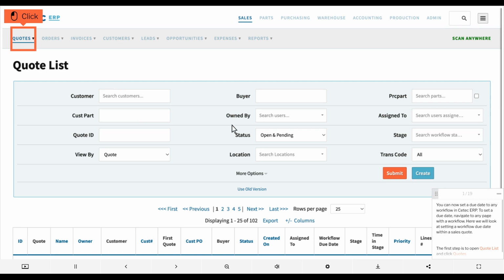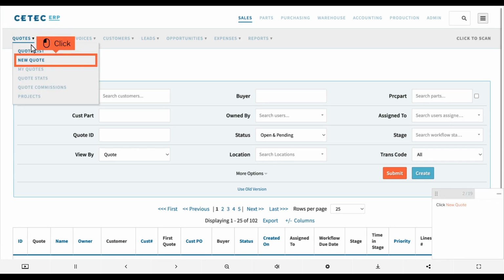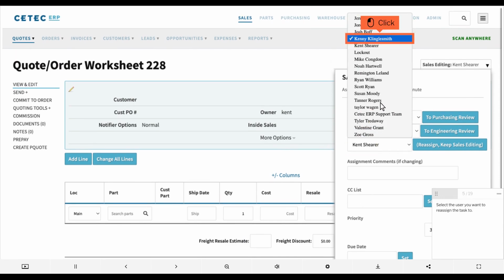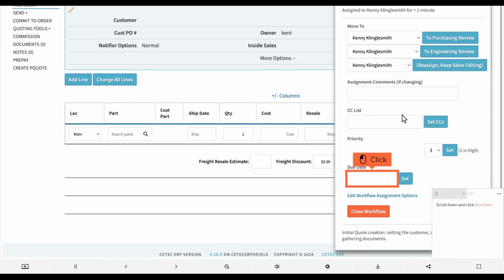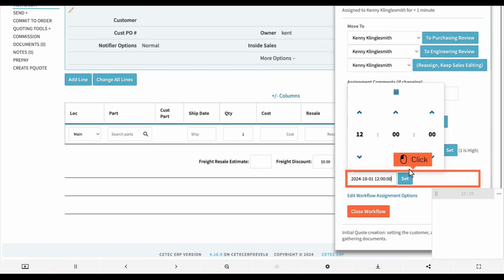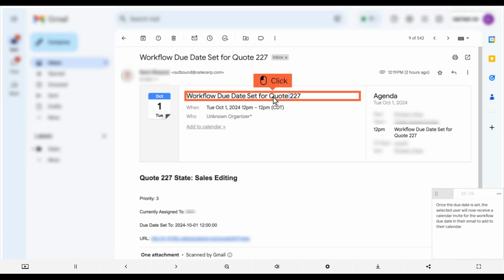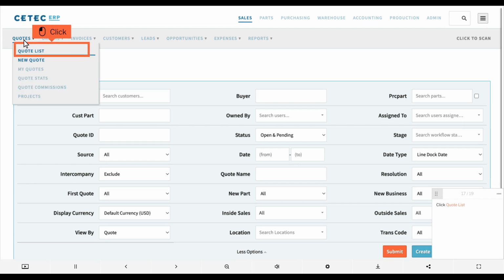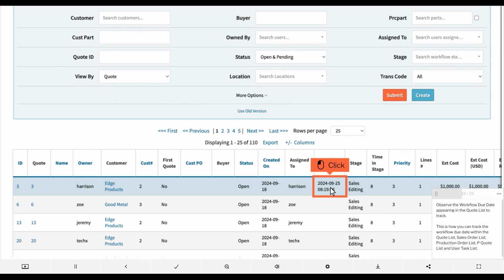How To Set a Due Date for a Workflow Task in Cetec ERP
Due Dates can now be set within any workflow in Cetec ERP. A workflow state with a due date assigned will be highlighted in green if for a future date, or in red if the workflow due date is past due. Here’s how:

- To set a due date, navigate to any page with a workflow. Here we will look at setting a workflow due date within a Quote.

- Navigate to Sales› Quotes› New Quote.

- Within the Quote, click into the workflow in the top-right corner.

- We will be re-assigning the sales editing workflow stage to another user for this quote and then be setting a due date for this task

- Select the Reassign drop-down and select the user you want to reassign the task to and select reassign.

- Below in the workflow, you will observe a due date field where you can apply a due date for the task. Select the due date field.

- We want to set a due date on this task for Tuesday, Oct 1 at 12:00 PM. Select the applicable date and time in the calendar, and select Set.

- The due date has now been set for the workflow task.

- Upon the due date being set, the assigned user will receive an email of a .ics calendar invite with the workflow due date to easily add to the user’s calendar.

- These workflow due dates are now reportable within the new versions of the Quote List, Sales Order List, Production Order List, PQuote List and User Task List.

- You can navigate to the Sales Quote List under Sales› Quotes› Quote list.

- On the Quote list you can observe a column titled Workflow Due Date that will display the due date set for the current workflow stage for the quote.